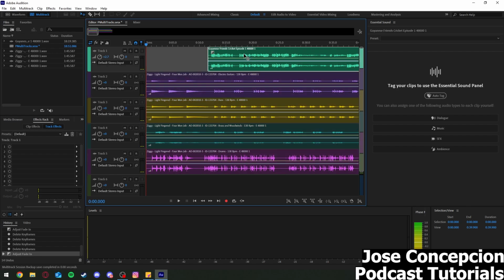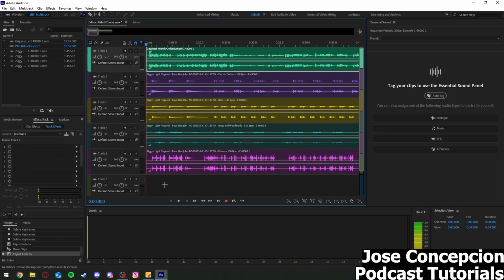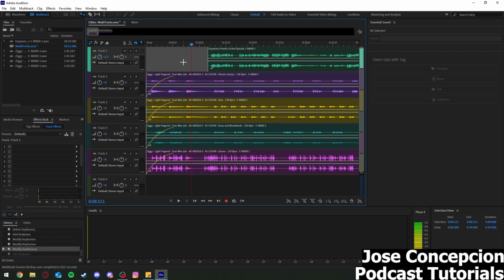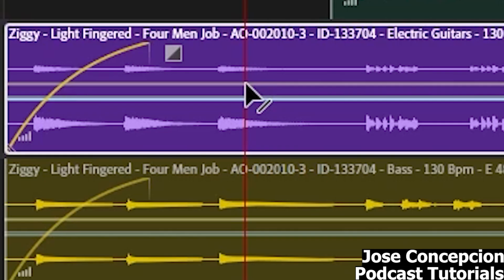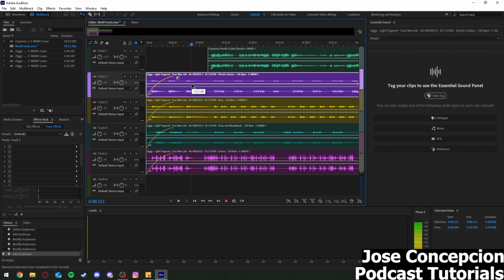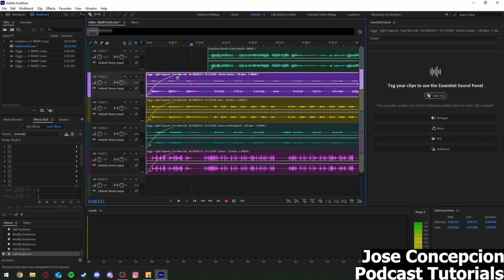Adobe Audition Essentials 202 (E04): Editing, Fade effect and Keyframes